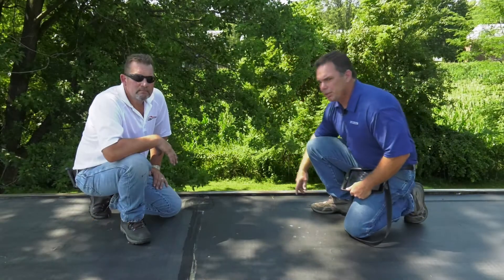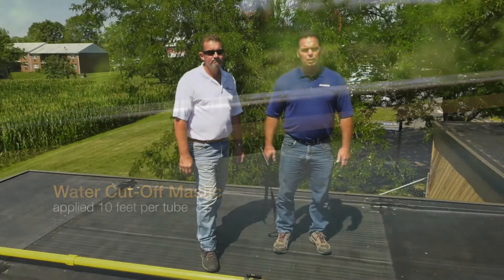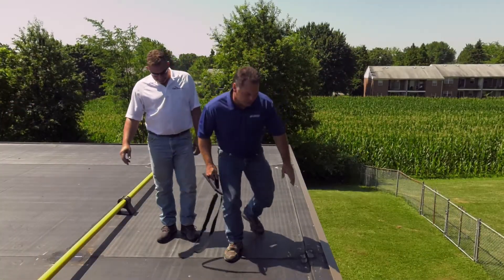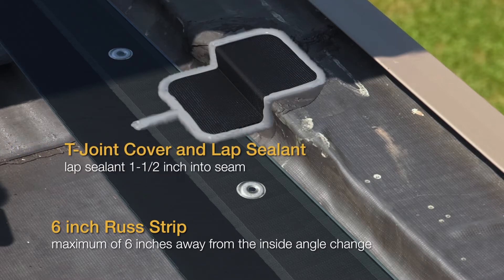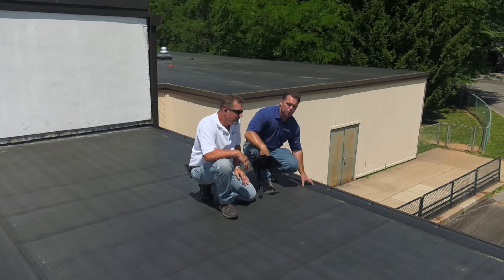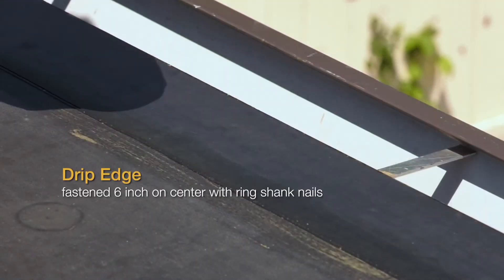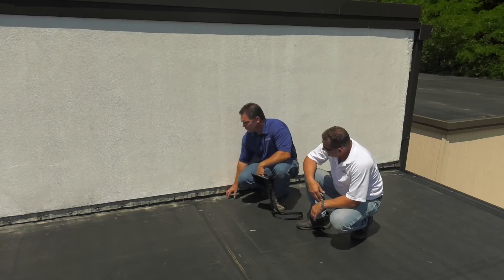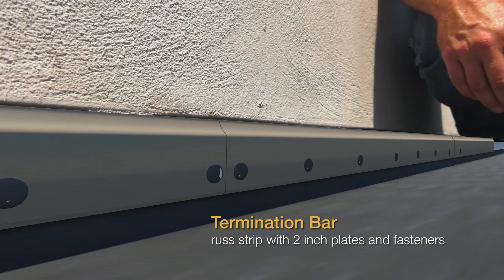What To Expect When Inspecting - Perimeter Edge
Please add a description to your video.